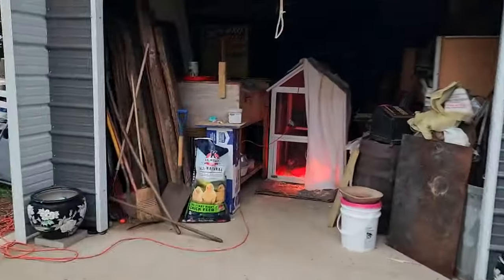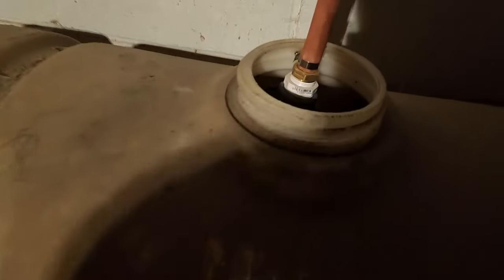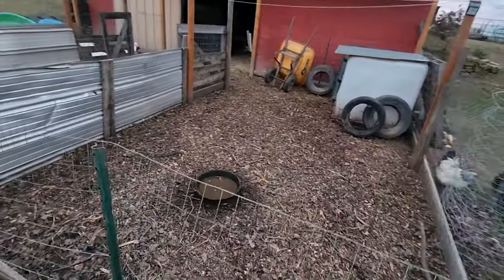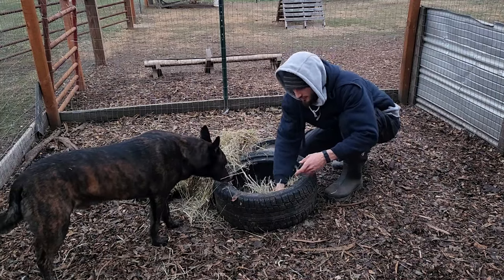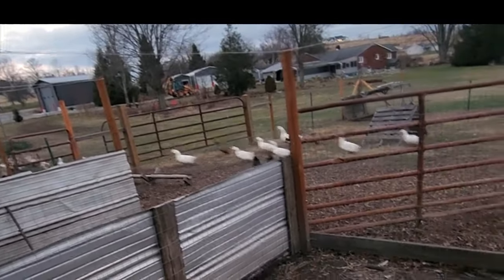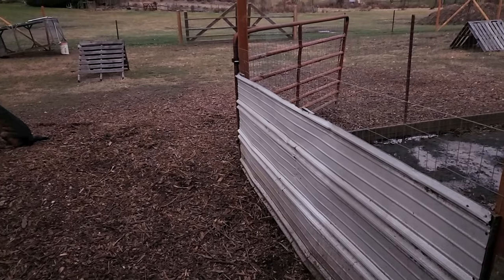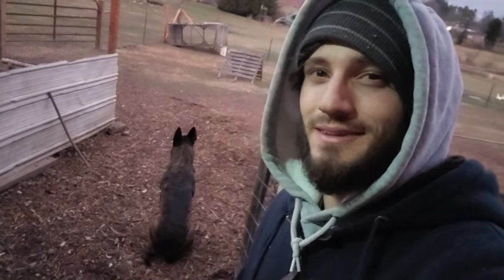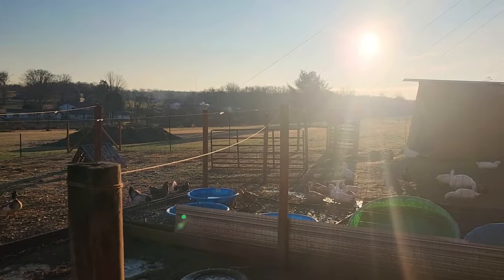DIY Off Grid FREEZE Resistant Water Bowls // Whitt Acres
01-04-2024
With a winter storm coming this weekend I want to make some changes to  hopefully keep fresh liquid water available for the birds

@WhittAcres Nature At Home

811 Jefferson St
Unit 1052
811 Jefferson St
Unit 1052